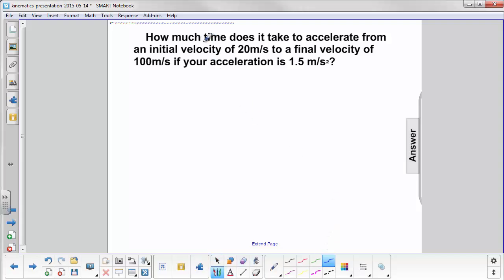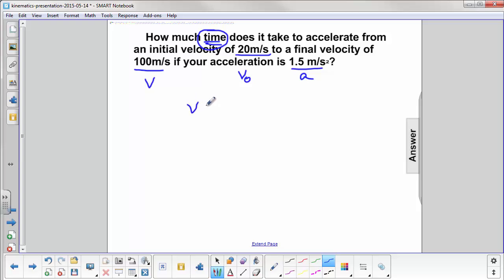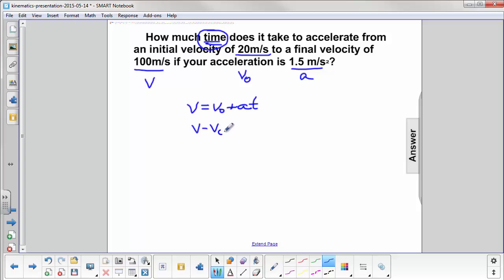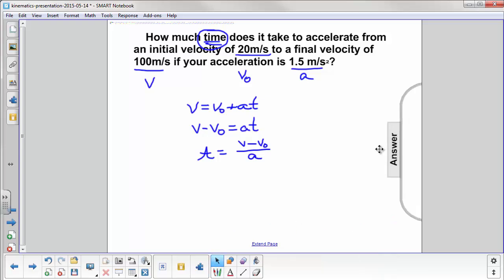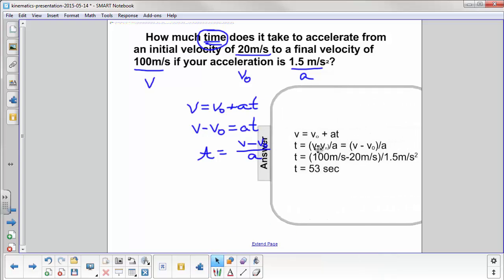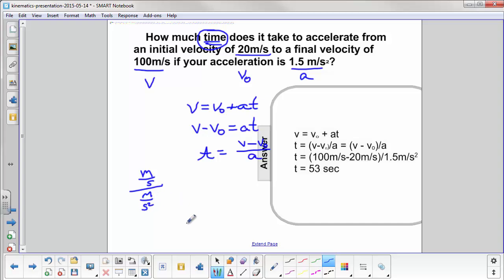Kinematics - Equation 1 Q38